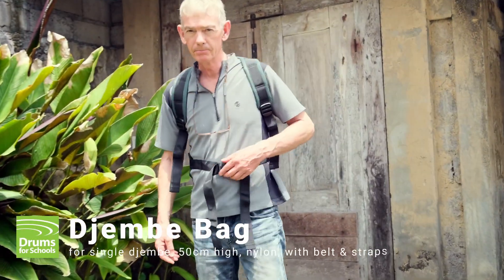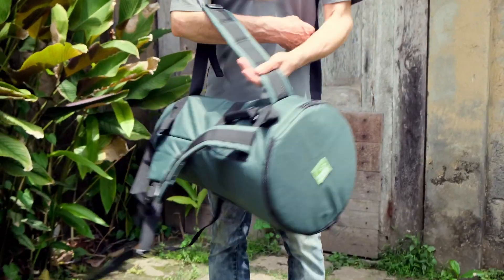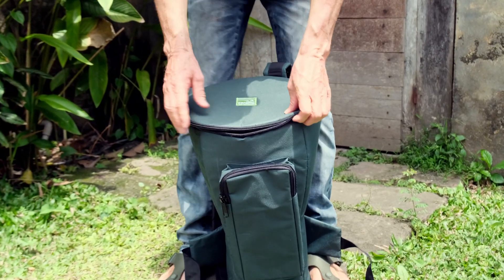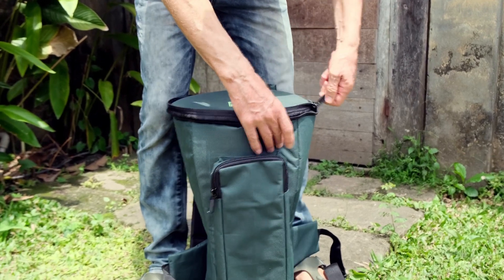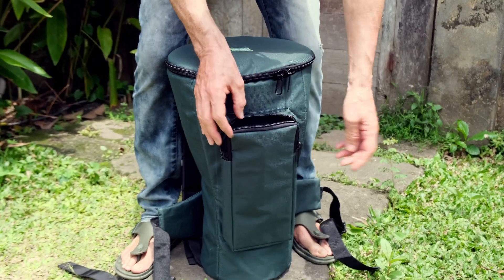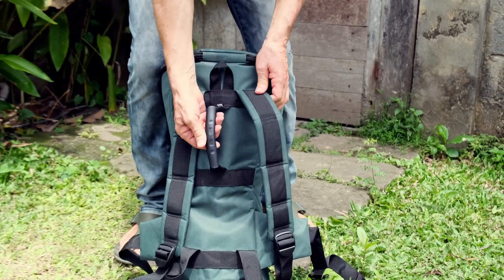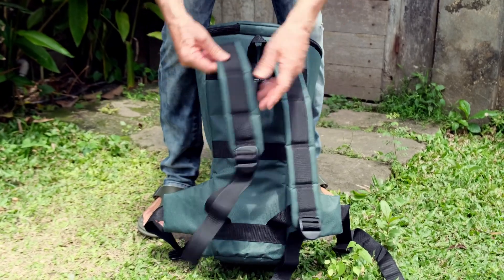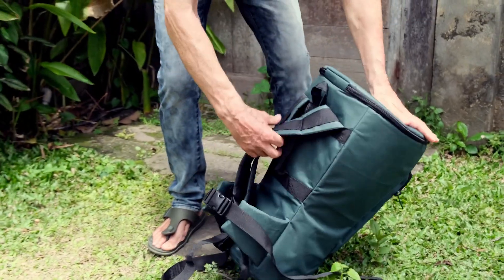Djembe Drum Bag - Premium - for single 50cm high djembe, with straps (Product Code: AD-BAprdj1050)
This is a video to demonstrate how to use and carry our top-of-the-range carry bag suitable for our 50cm Djembe drums. The padded nylon is the same as used for professional surfboard carry cases. These stylish rucksack style bags provide maximum protection for your drum in all weather conditions.

This bag fits any of our 50cm Djembe drums and is fully waterproof and very strong. They come with fully adjustable straps as well as a useful zipped outer pocket.

Internal bag head diameter = 30cm/12inch and Internal foot diameter = 22cm/8.8in.